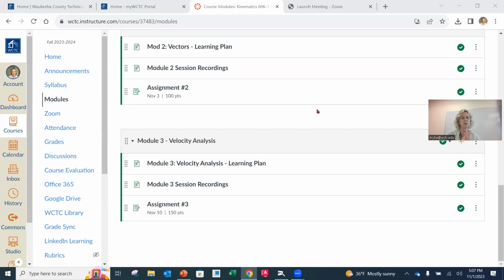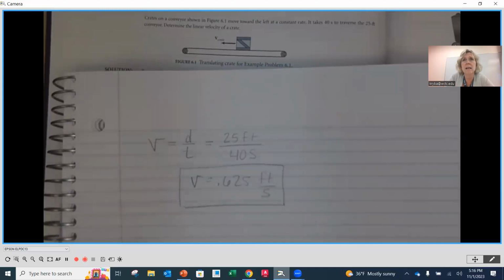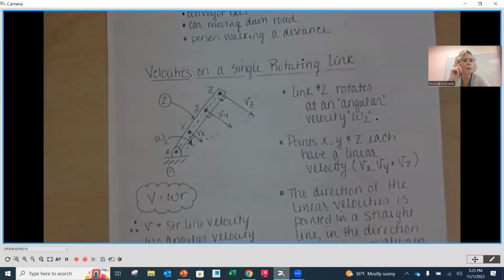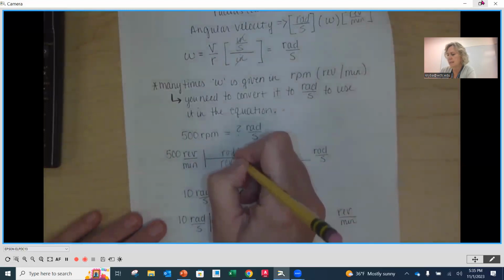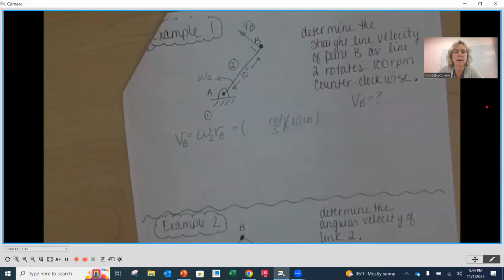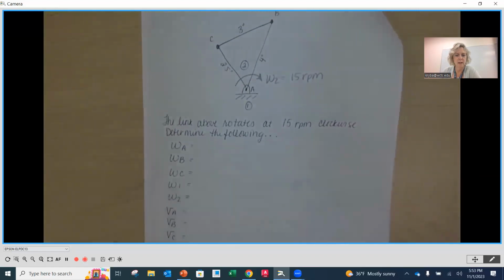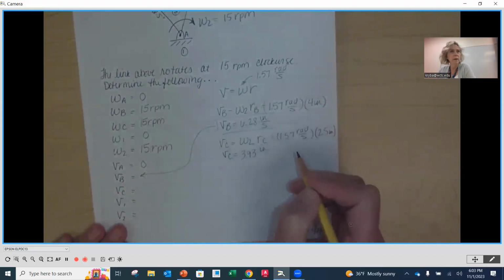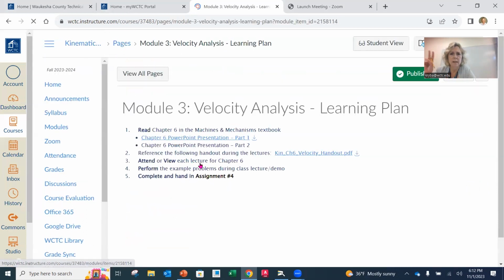WCTC_Kinematics Mod3 Ch6 Velocity Lecture#1